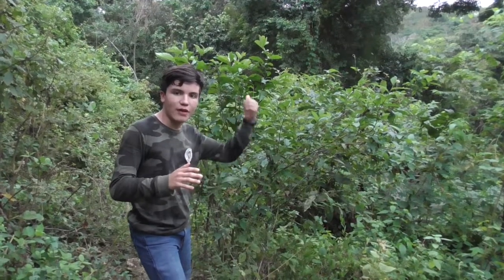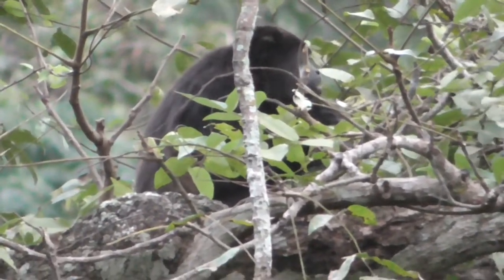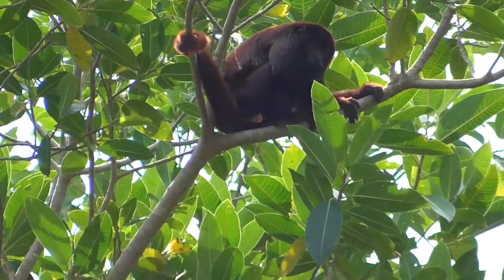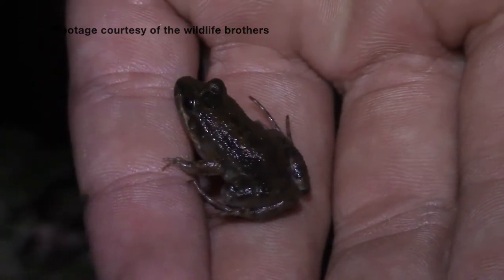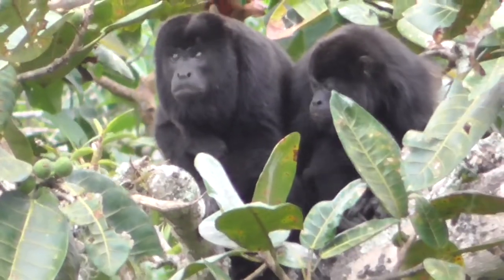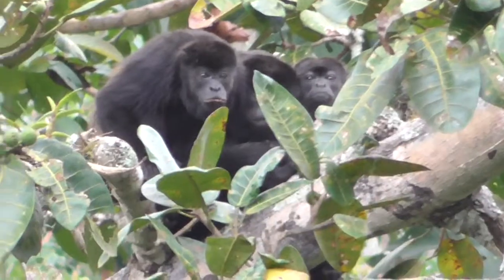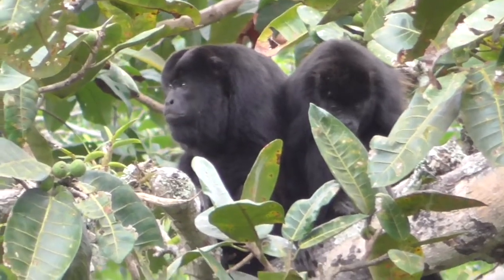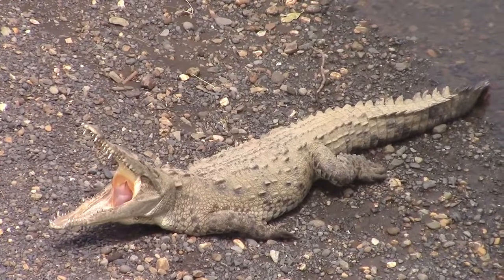The howler monkey SCREAMS!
Today on Animal Encounters, we come across a troop of monkeys whose booming voice can be heard from miles away. Get ready to meet, the mantled howler monkey!

Hermanos, espero que pronto podremos trabar juntos, muchas gracias por todo!